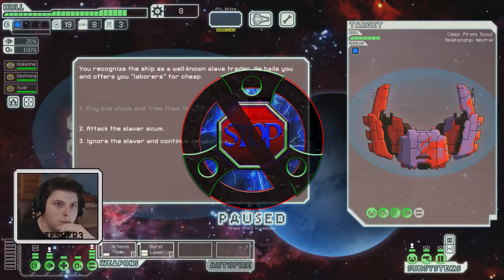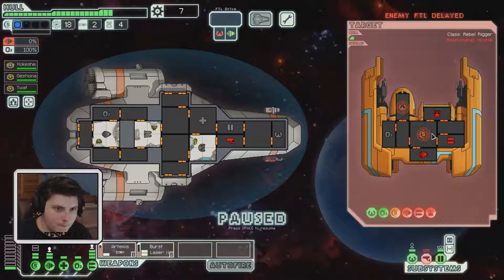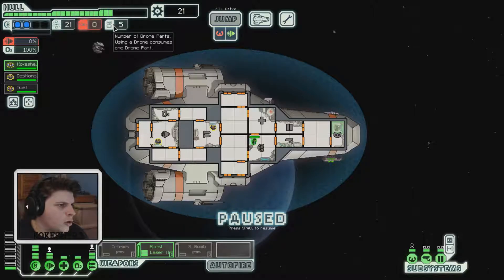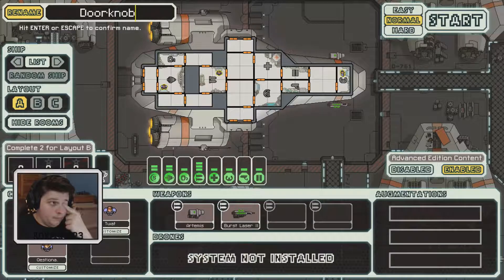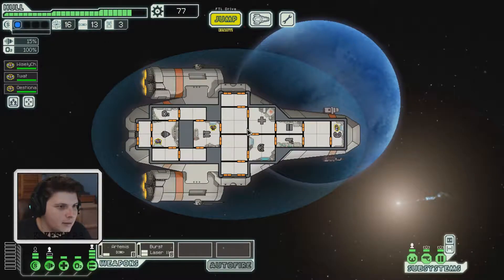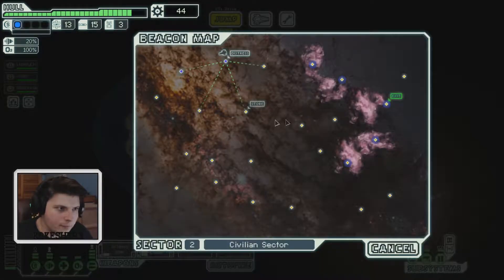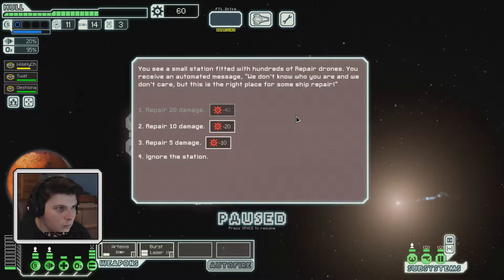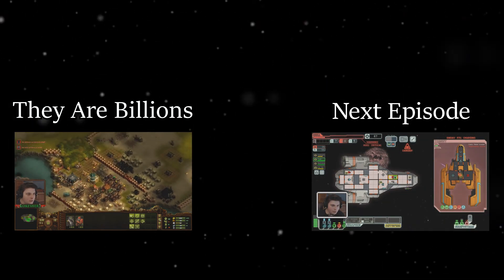Let's Play: FTL - Broken Doors - Episode 2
We journey through the randomness of FTL, exploring strange new worlds, making new alien friends(maybe), upgrading our awesome ship, and encountering Giant Alien Spiders?! As always any likes, comments, and subscriptions are greatly appreciated. :)

BUG out here! :D

Intro and outro by: kokesher3
Thumbnail by: kokesher3